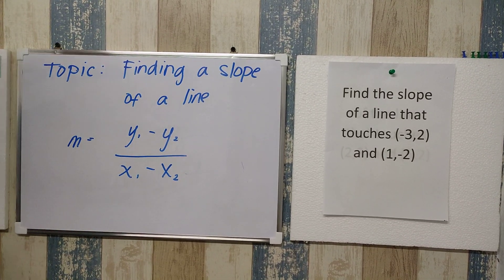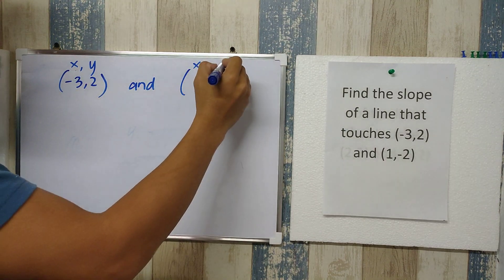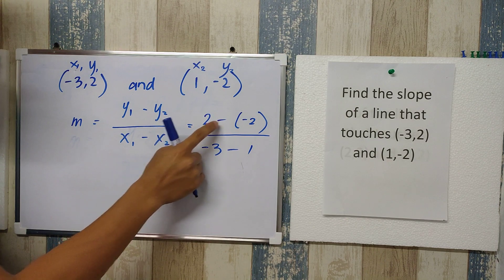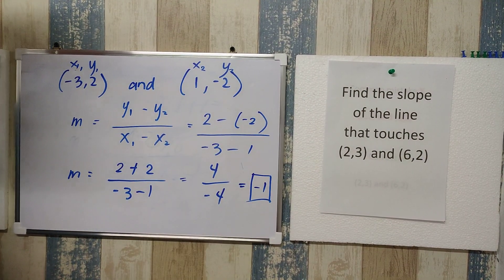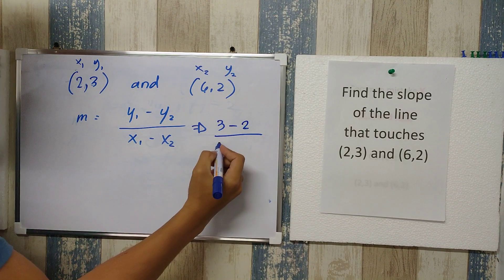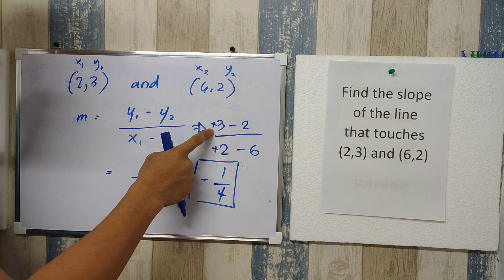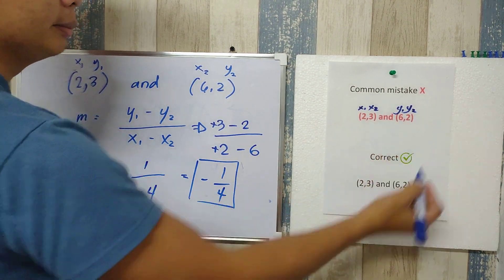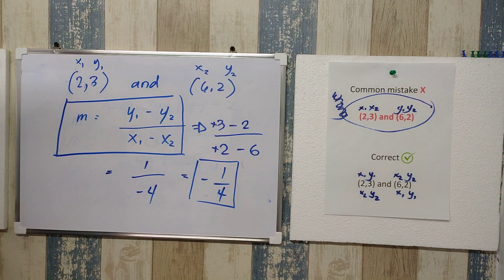1. Finding the slope of a line - Grade 8 (PART 1)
Intended for Grade 8 students.
3rd Quarter pointers to review in Mathematics BEC/LSHS

- Finding the slope of a line
- Equation of a line
- System of linear equation
- Application of linear equation.

Sorry for the poor quality of video and audio. I will try to make better clips next time.